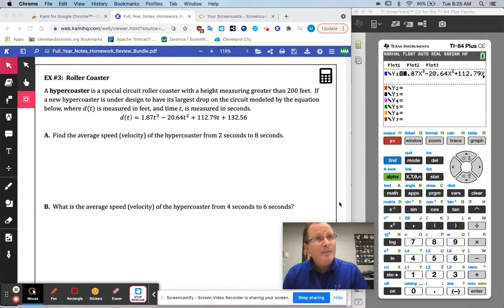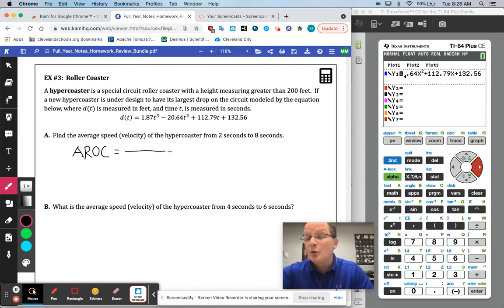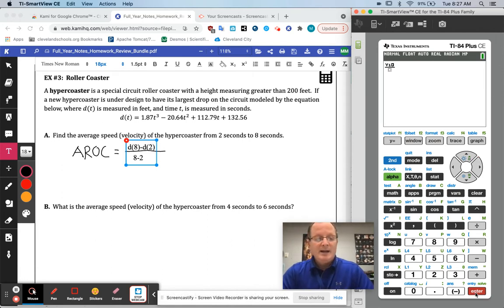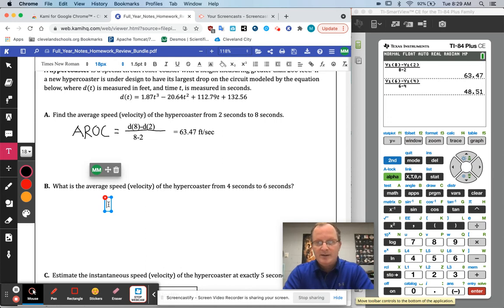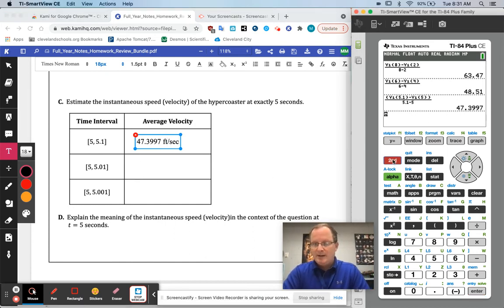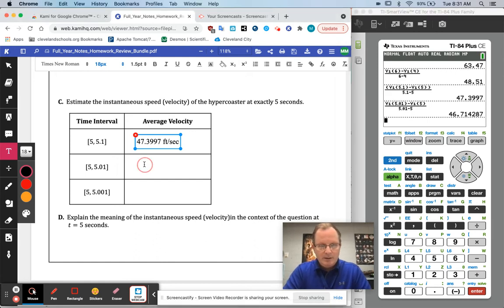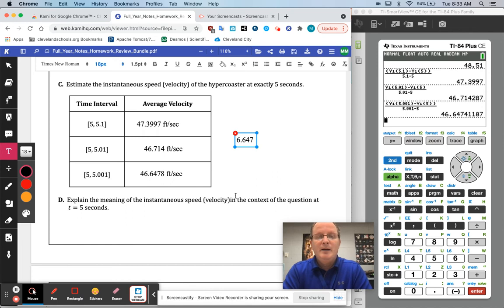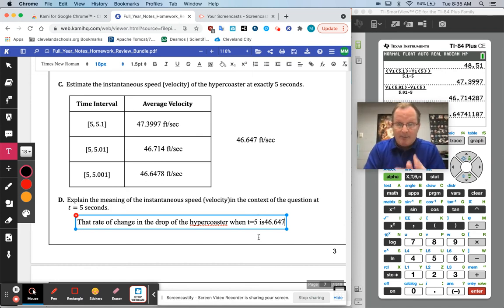Lesson 1.1 - Ex.3